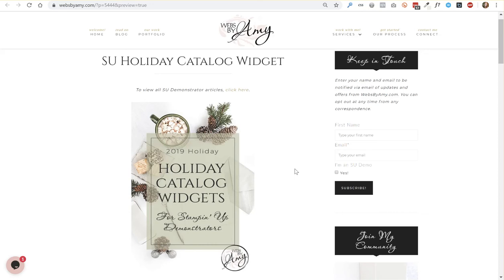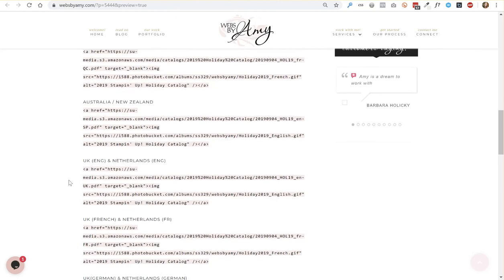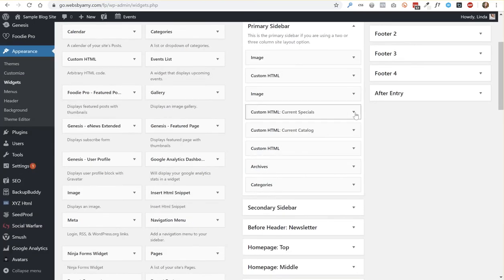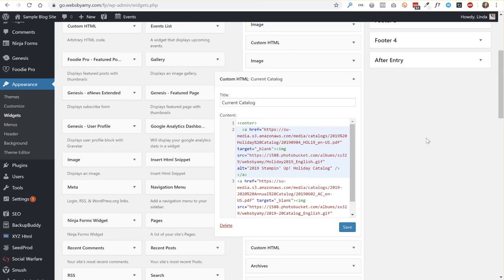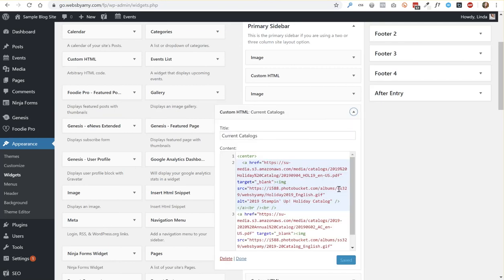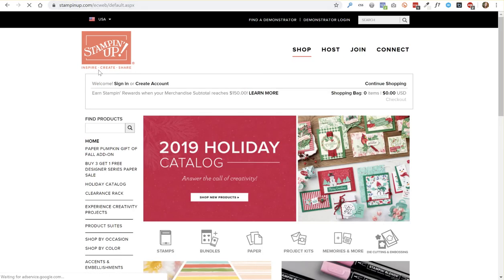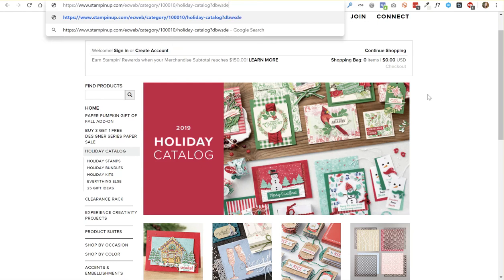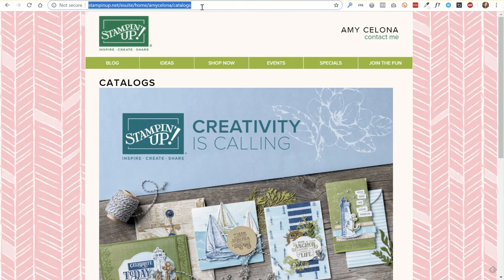2019 Holiday Catalog Widgets